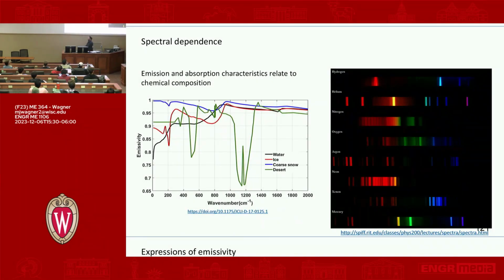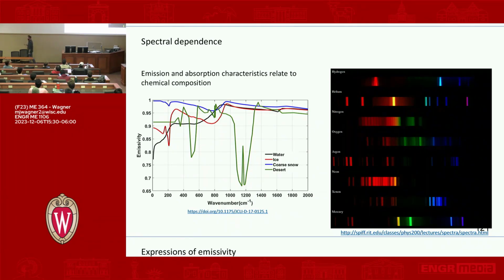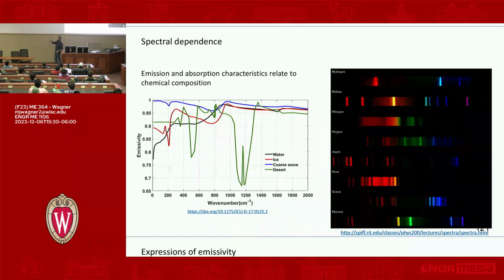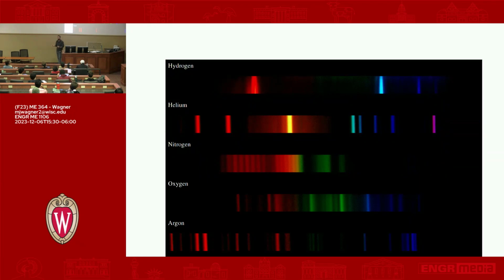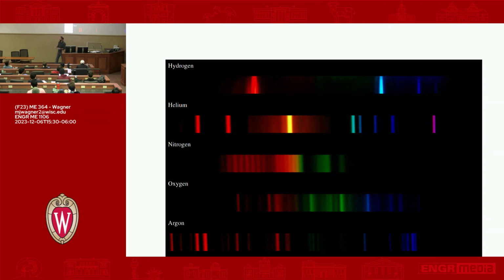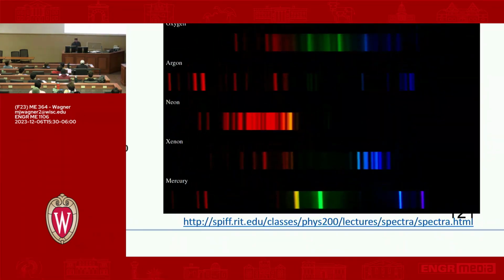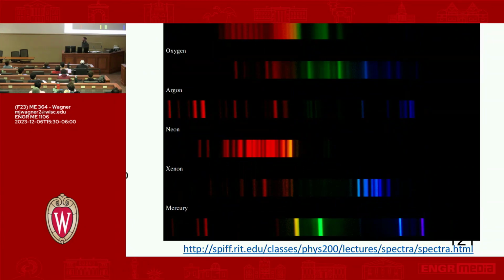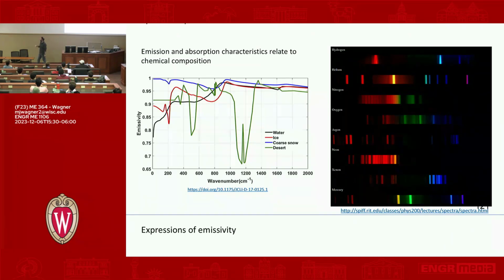ME364 (F23): Lecture 24.2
Examples of spectral dependence of emissivity for real surfaces